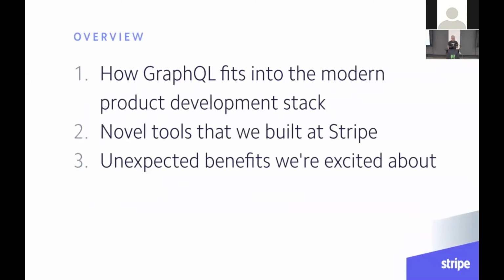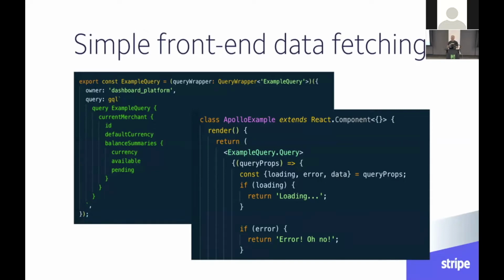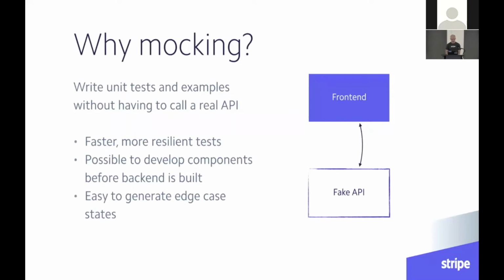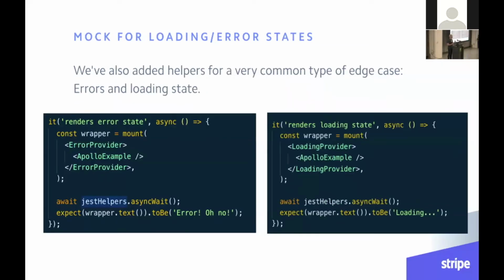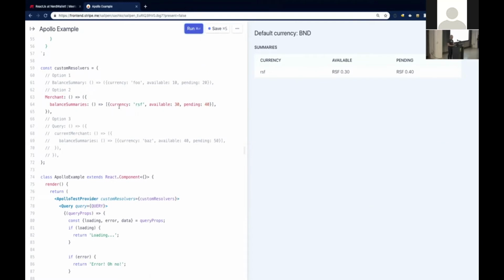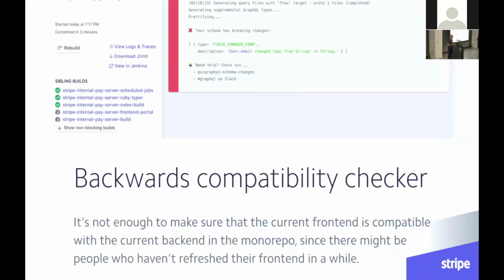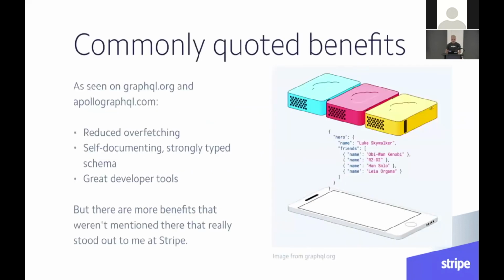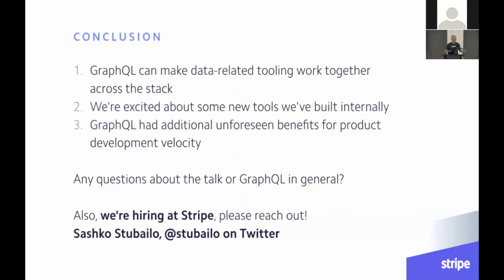React and GraphQL at Stripe - Sashko Stubailo - ReactJS SF Meetup at Nerdwallet Engineering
Sashko Stubailo describes how GraphQL fits into the stack and tooling at Stripe, and what benefits they gained by using GraphQL.

Video from the ReactJS meeting at Nerdwallet on April 18th, 2019